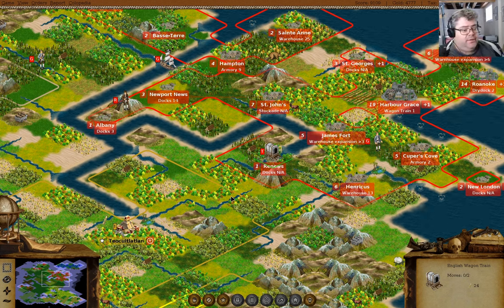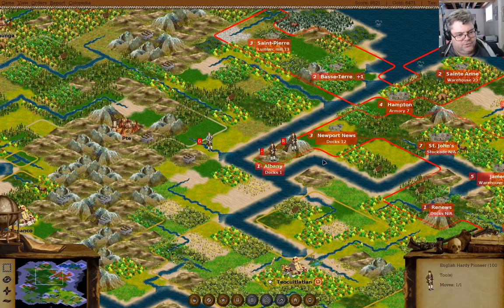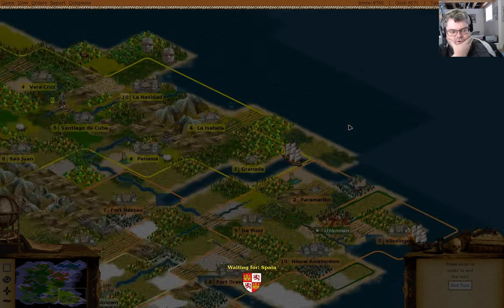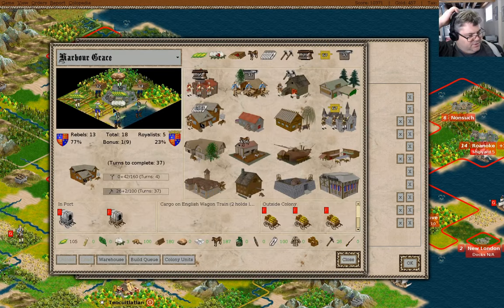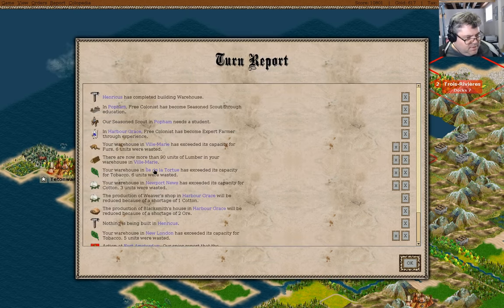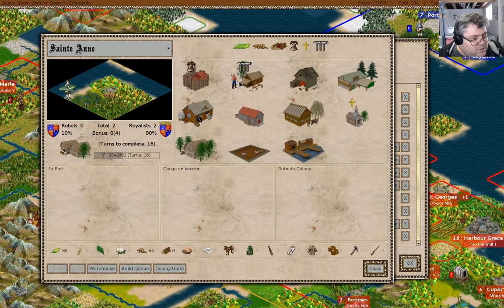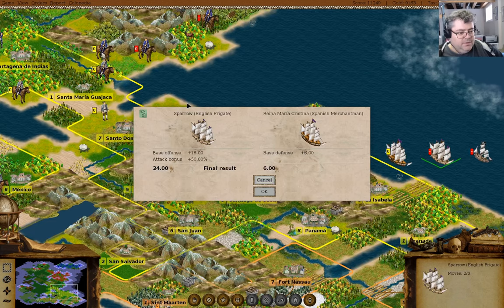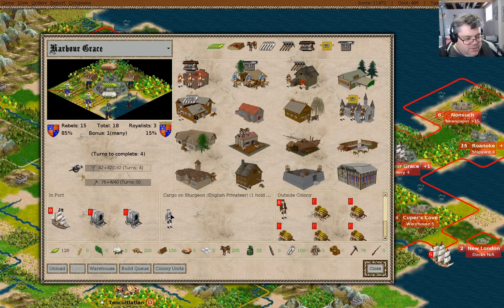Dreams of Spanish Gold | England Redux 13 | Freecol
Grabbing some colonies from Spain seems like a goal. Will it happen?